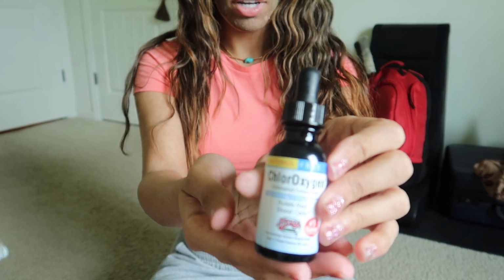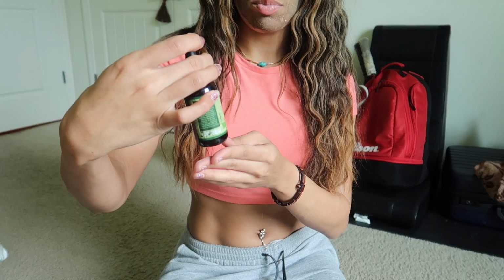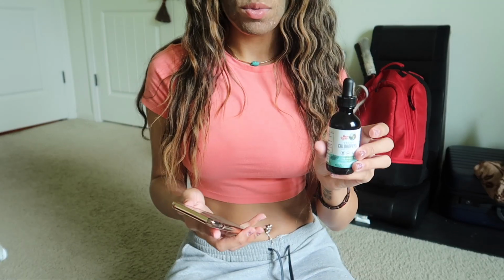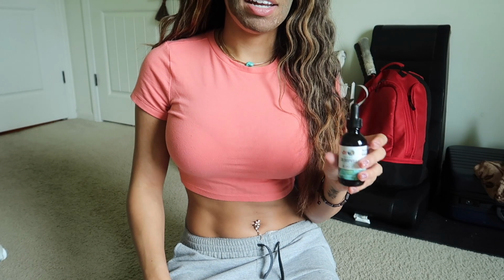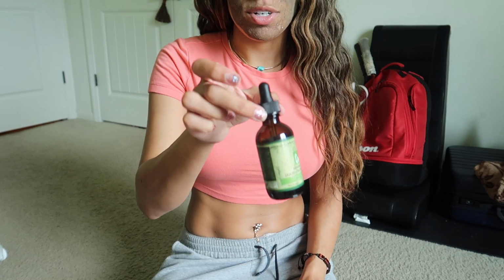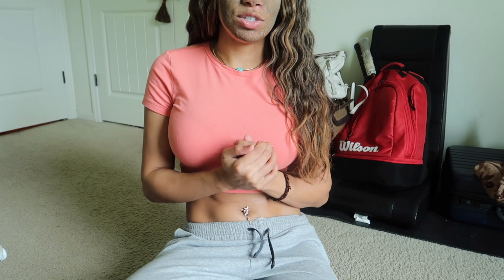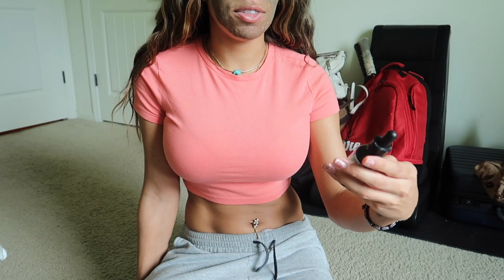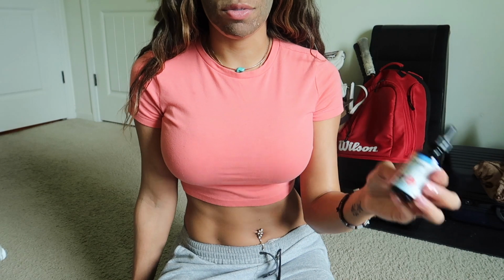Which One Works The Best? | Answer Might Surprise You!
Chloroxgen (Amazon)
CH Chlorophyll (Amazon)
Mary Ruth Chlorophyll (Amazon)

Supplements I'm Currently Taking (U.K & Canada Scroll To Bottom)
(Amazon)
♥︎ Liquid Chlorophyll (my fav brand) (Amazon)
♥︎Cheapest Glutathione for megadosing - Reduced Glutathione Bulk (Amazon)
♥︎Current Method I'm Using- Rectal Applicator (Amazon)
♥︎Zinc (has b6, vitamin A, & rosehips) (Amazon)
♥︎I was taking -S-Acetyl Glutathione (300mg 2x daily) (Amazon)
♥︎ Ascorbic Acid (cheaper than liposomal vit C) (Amazon)
♥︎Liposomal Vitamin C (2,000mg 2x daily) (Amazon)
♥︎Soy-Free Milk Thistle (Amazon)
♥︎Codeage Collagen (Amazon)
♥︎ Magnesium (life changer!) (Amazon)
♥︎Opti MSM flakes (Amazon)
♥︎Hyaluronic Acid (1 pill a day) (Amazon)
♥︎Vitamin D3 (Amazon)

U.K & Canada Viewers (The Supplements I Take) :
♥︎U.K Zinc for acne (vita b6, rosehips, & vita A) (Amazon)
♥︎ UK Liquid Chlorophyll (Amazon)
♥︎ Canada Liquid Chlorophyll (Amazon)
♥︎UK Glutathione Powder (Amazon)
♥︎Canada Glutathione Powder (bulk) (Amazon)
♥︎U.K Rectal syringe (Amazon)
♥︎ Canada Rectal Syringe (Amazon)
♥︎ U.K Chamomile (for topical spray) (Amazon)
♥︎ Canada Chamomile (for topical spray) (Amazon)
♥︎ UK Acetyl Glutathione (Amazon)
♥︎ Canada Acetyl Glutathione (Amazon)
♥︎U.K Glutathione Nebulizer (Amazon)
♥︎ Canada Glutathione Nebulizer (Amazon)
♥︎U.K Koji San Kojic Soap (Amazon)
♥︎ Canada Koji San Kojic Soap (Amazon)
♥︎U.K Liposomal Vitamin C (Amazon)
♥︎ Canada Liposomal Vitamin C (Amazon)
♥︎ U.K Ascorbic Acid In Bulk (cheaper then liposomal) (Amazon)
♥︎ Canada Ascorbic Acid In Bulk (cheaper then liposomal) (Amazon)
♥︎U.K MSM Flakes (Amazon)
♥︎ Canada MSM Flakes (Amazon)
♥︎Aloe Vera Gel (Amazon)
♥︎U.K Licorice Root (Topical) (Amazon)
♥︎ Canada Licorice Root (Topical) (Amazon)
♥︎U.K Liquid Chlorophyll (Immediate Glow Within 24hrs drink) (Amazon)
♥︎ Canada Liquid Chlorophyll (Immediate glow within 24hrs drink) (Amazon)
♥︎U.K Collagen (Amazon)
♥︎ Canada Collagen (Amazon)
♥︎U.K Hyaluronic Acid (Amazon)
♥︎Canada Hyaluronic Acid (Amazon)
♥︎Canada Chelated Zinc (acne) (Amazon)
♥︎U.K Vitamin D3 (acne) (Amazon)
♥︎ Canada Vitamin D3 (acne) (Amazon)
♥︎ U.K Magnesium Citrate (Life changer!) (Amazon)
♥︎ Canada Magnesium Citrate (Life changer!) (Amazon)